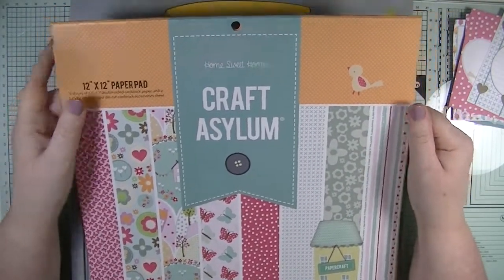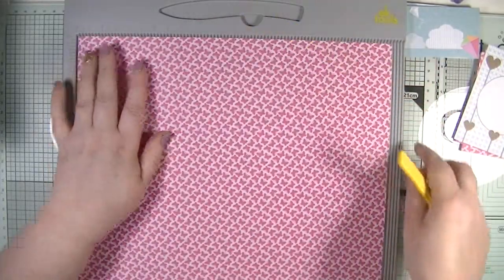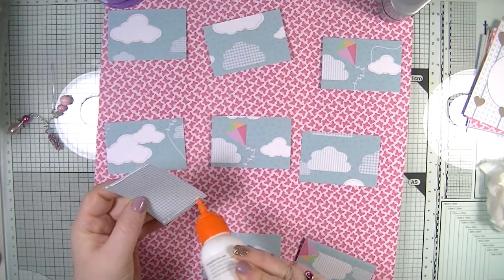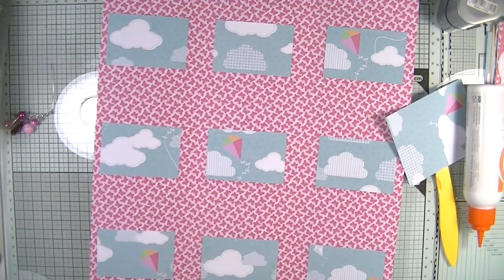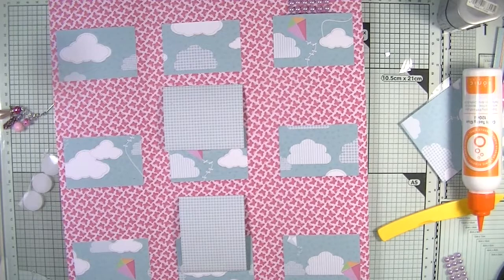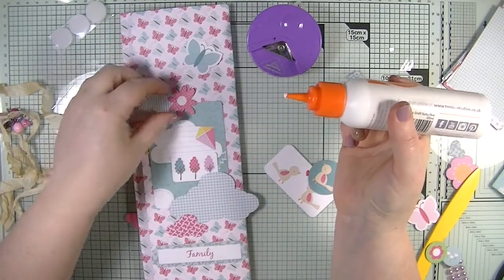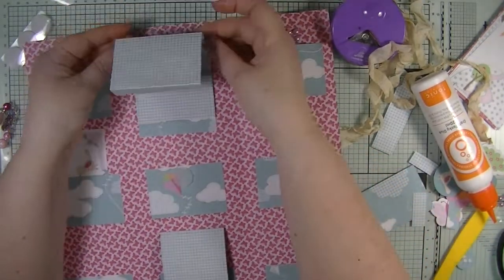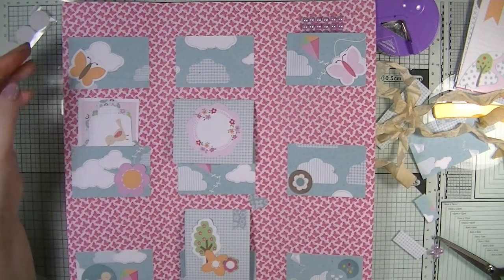Craft Asylum Home Sweet Home Lets Make A Pocket Letter Using 12 x 12 Papers